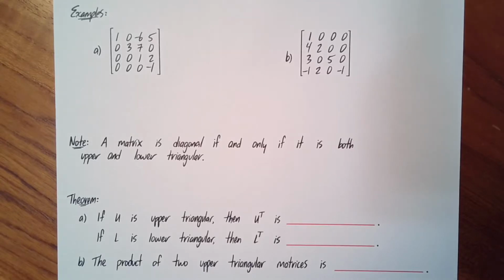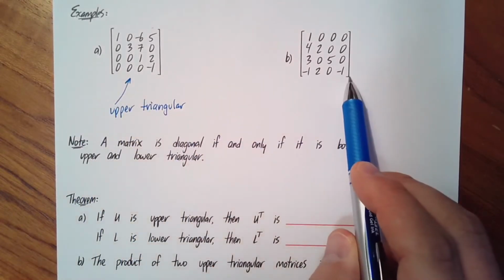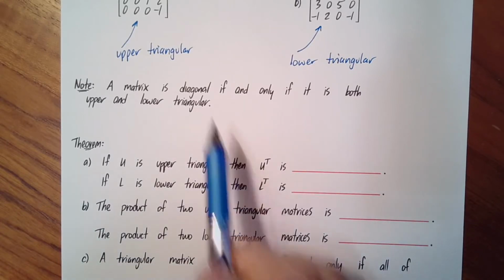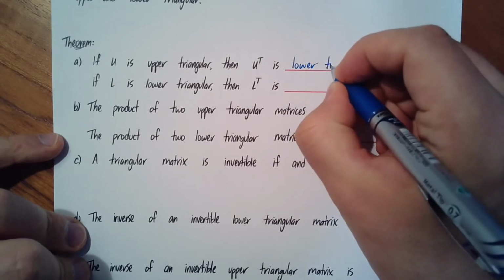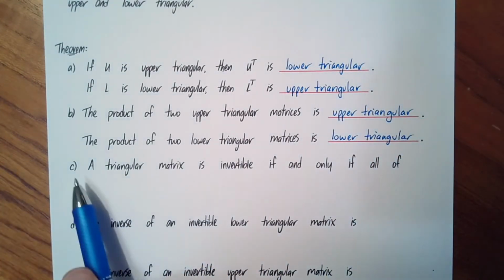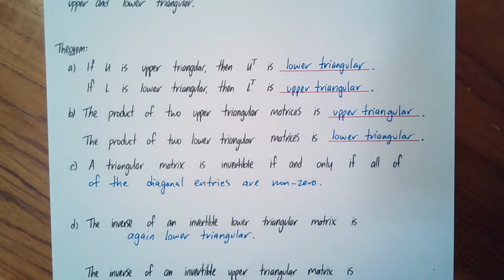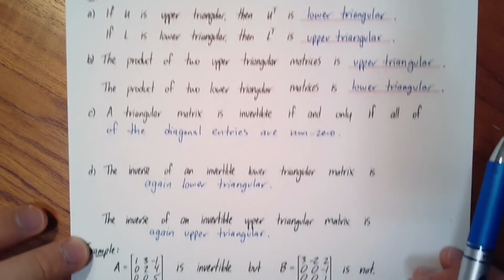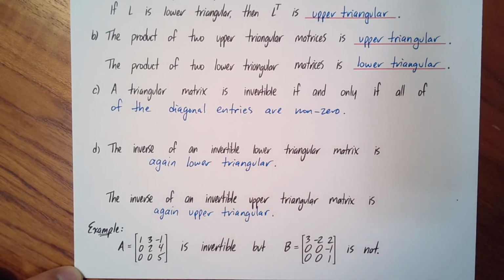Math 221 - Section 1.7 - Part 3